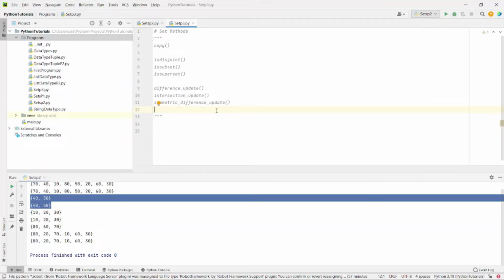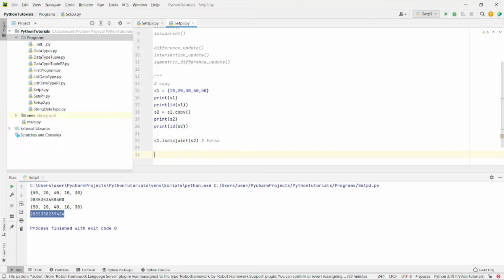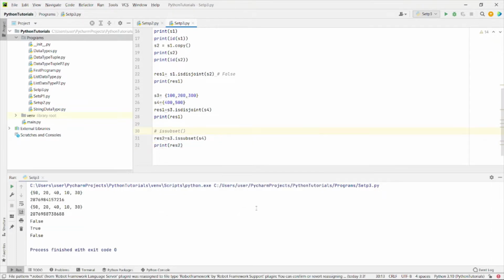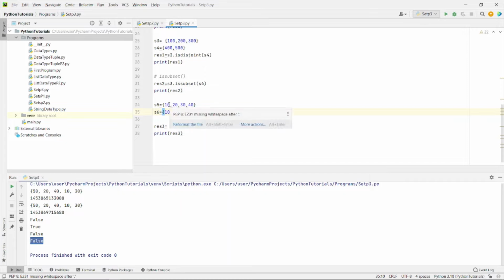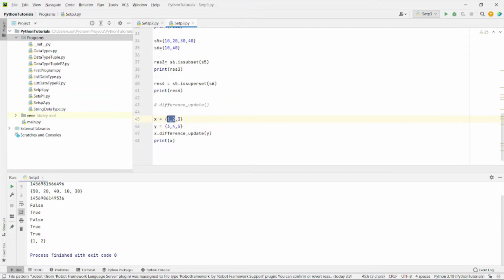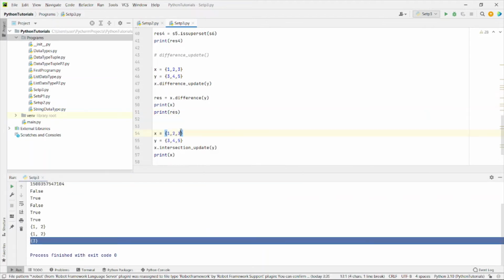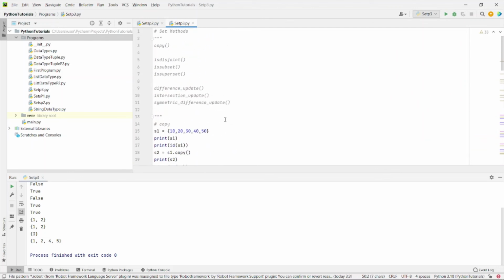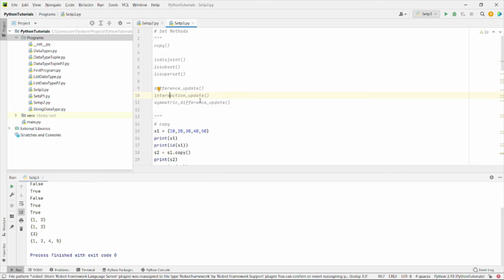Python Tutorials | Python Basics | Chapter 11: Python Data Type - Set (Part 3)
Python Data Type - Set, Video Topics:
Set Methods , Set Operations:
copy()
isdisjoint()
issubset()
issuperset()
difference_update()
intersection_update()
symmetric_difference_update()